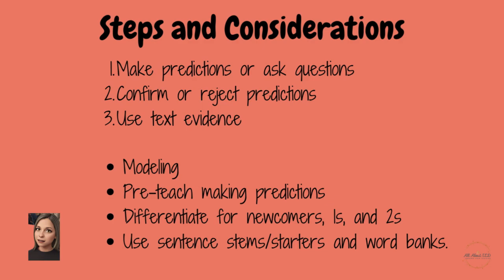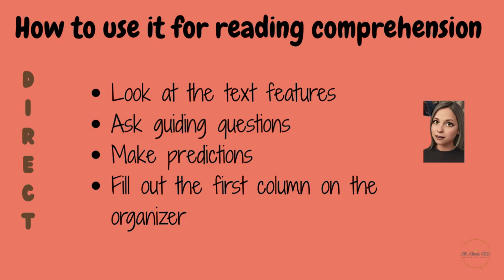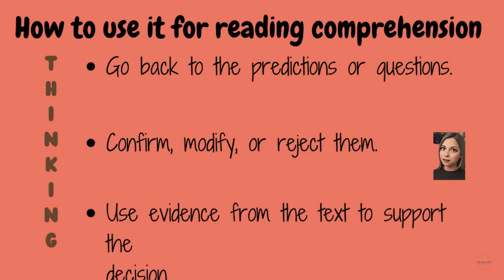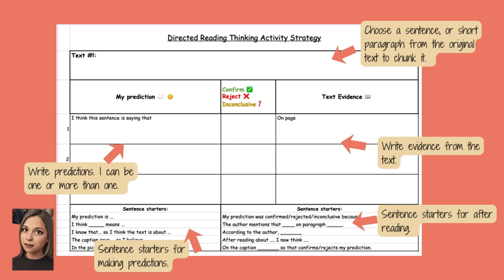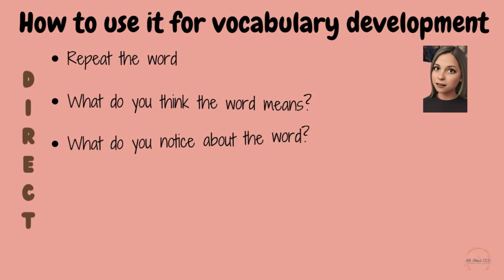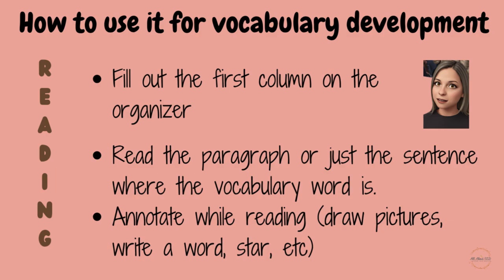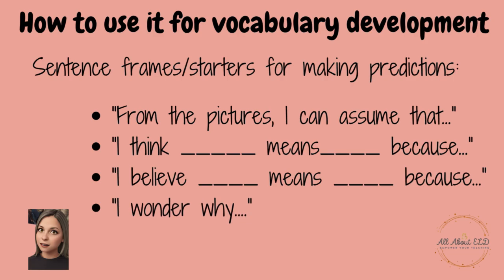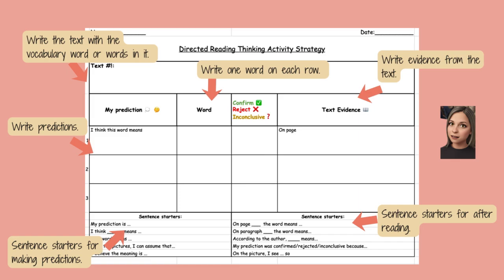Directed Reading Thinking Activity (DRTA) Strategy for Multilingual Learners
Learn how I use the DRTA strategy with my multilingual learners, including newcomers. Click the links below to explore more resources and strategies.